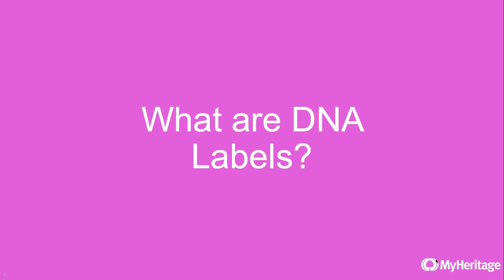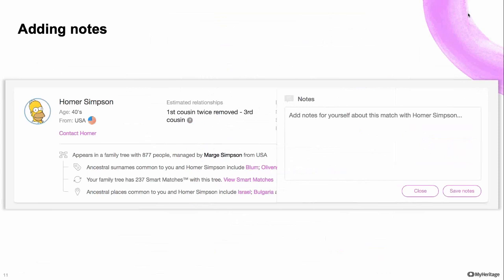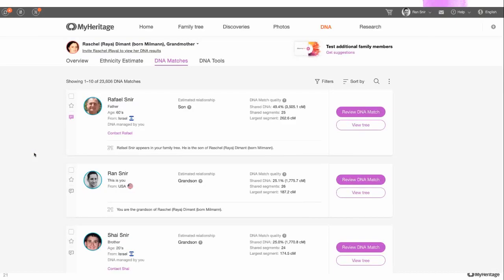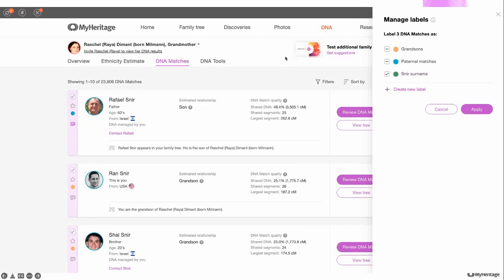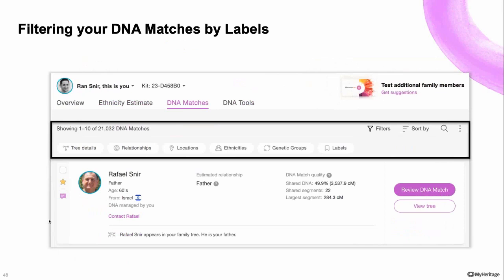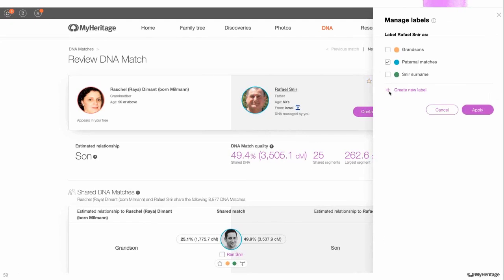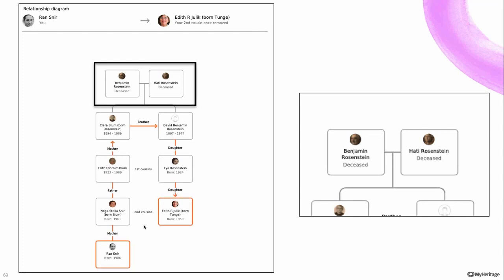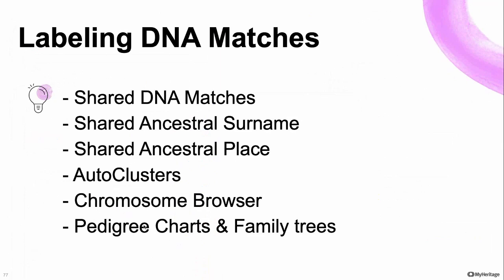Introducing DNA Labels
MyHeritage recently introduced labels for DNA Matches, a feature that allows you to organize your matches and gain new insights about them at a glance. Learn how you can use this feature to make your genetic genealogy research much more efficient and convenient.